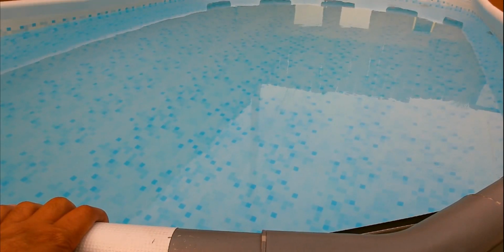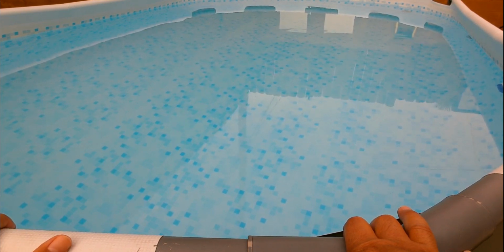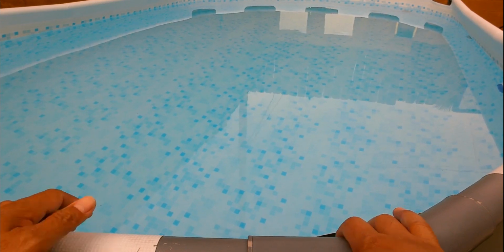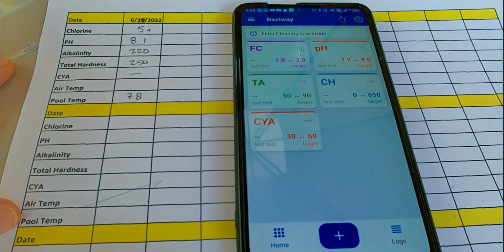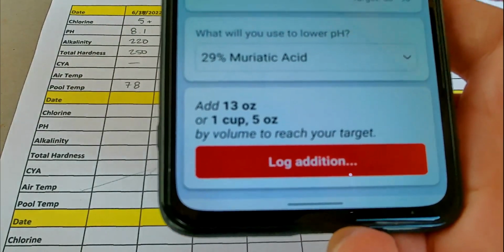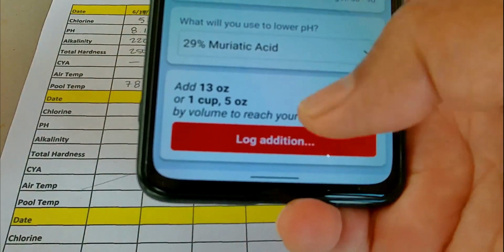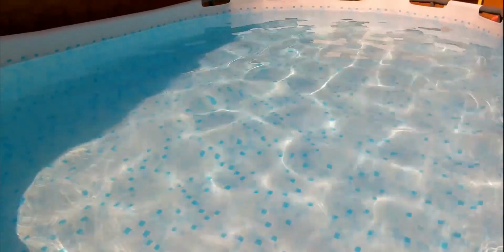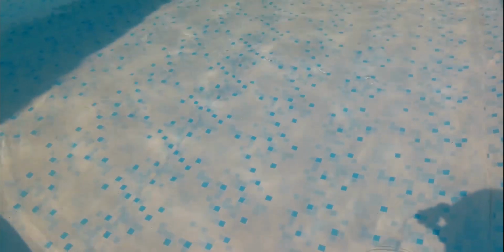Cloudy Pool? Stop Guessing and Test Like This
HTH 6 Way Test Kit
Other Test Kit Options
HTH Advanced Shock
Other Shock Options
Pool Maintenance Kits
Solar Heater
Hose Replacement
The most common issue for a new pool owner especially for a seasonal above ground pool is a hazy or cloudy water. This is due to 4 factors.

1. High PH (and Alkalinity)
2. Filtration Issue
3. Algae growth.
4. CYA too high.

For my particular setup, the most common problem I have is high PH and filtration issue.

A. High PH because my source water have naturally high PH and high Alkalinity so when I add more water to my pool to top of I will have to make adjustment to the PH and Alkalinity. Also, since the pool is a lot smaller than regular size pool, the splashes you create while playing will aerate the water which will cause the PH to increase.

B. Filtration issue because filter/pump that came with my pool is not large enough so, I need to make sure that I clean the filter at least every 4 days or if I have a large bather load, I make sure that I rinse the filter right after we use it for the day. Neglecting the filter will result in the 3rd problem which is algae growth and this takes more time to fix.

C. Like what I mentioned above, the 3rd issue is algae growth. For the last 2 years that I have my pool I only experienced this once and that is when there are a couple of days of rain in our area and I was not able to go out and check the pool. I was able to fix this by shocking the water and maintaining the shock level for about 4 days.

D. CYA - For my setup I only need to add CYA at the beginning of each season. But a CYA that is too high will render the chlorine ineffective.

The first thing I do when I have cloudy water is check my chlorine and PH level. If I have chlorine, I know that I do not have an algae issue and I will just work with fixing the PH level.  Another thing I noticed is that there is difference between a cloudy water with high PH and a cloudy water due to algae growth. If a water is just hazy but I can still see the bottom of the entire pool from the top then I just have a high PH issue. When I had the algae growth, the water is more like a milk is added into the  water and it is hard to see the entire bottom of the pool.

I hope that this video helped you in understanding your pool water.